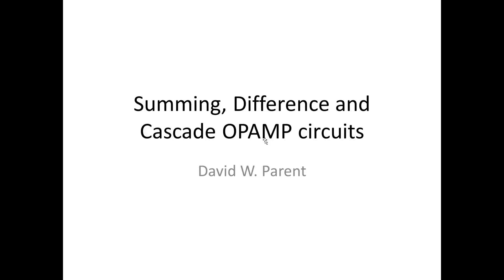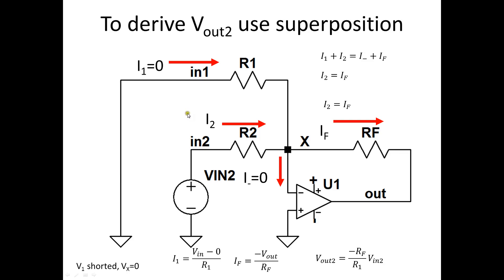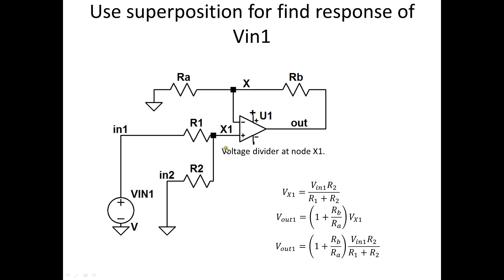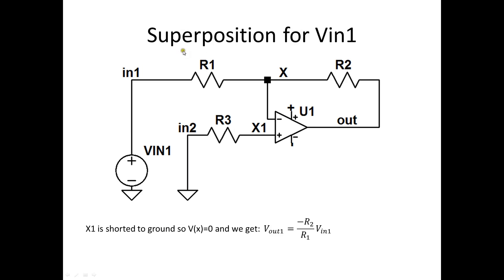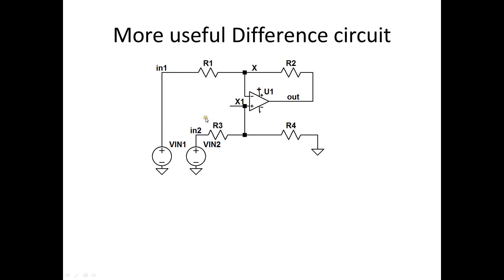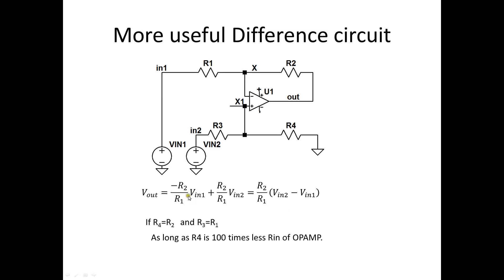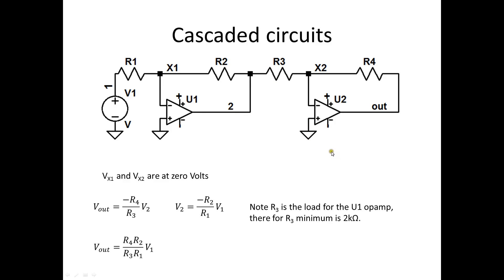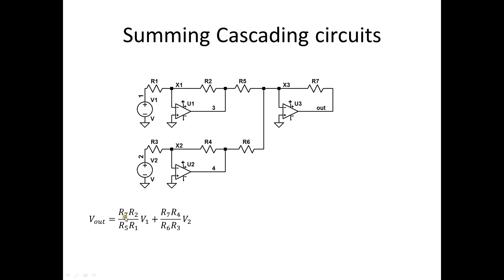sum diff cascade 1